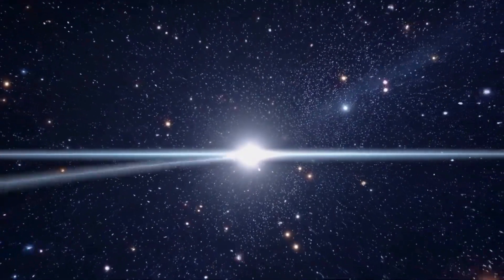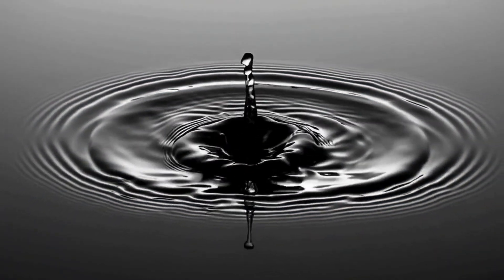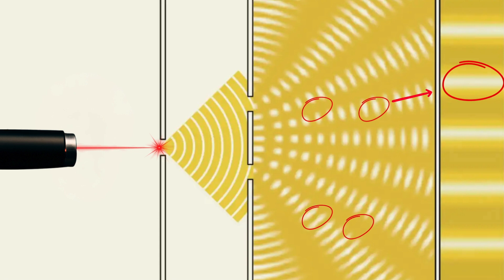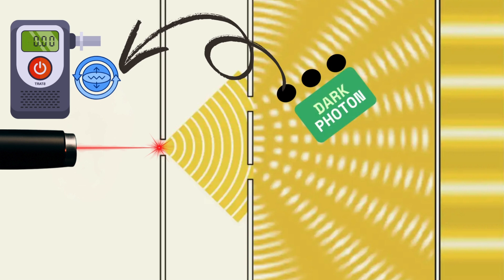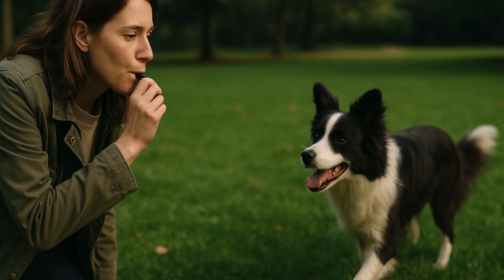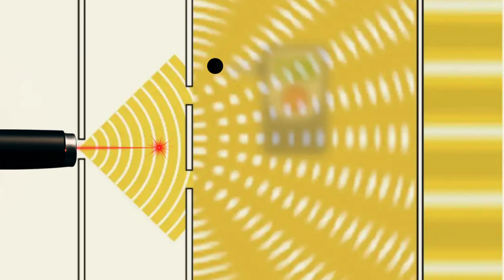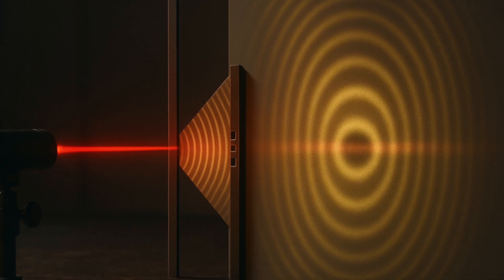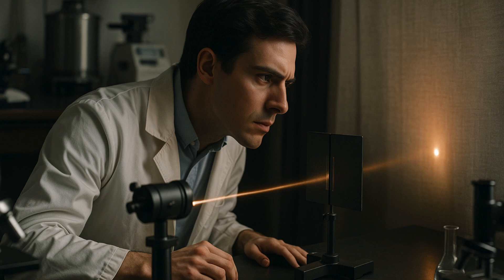A Dark Photon Interpretation of the Double-Slit Experiment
Light is both a wave and a particle" — or at least, that’s what we’ve believed for nearly a century. Since the birth of quantum physics, the wave-particle duality of light has been widely accepted. This understanding dates back to 1801, when physicist Thomas Young demonstrated the wave nature of light through his famous double-slit experiment.
However, in April 2025, a paper published in the prestigious journal Physical Review Letters introduced a radical reinterpretation of this duality. The claims put forward in the study not only challenge the results of the double-slit experiment but also question some of our most fundamental assumptions about the nature of light itself. The core argument of the paper is far from ordinary — it suggests we may have misunderstood the entire phenomenon from the very beginning."

Bright and Dark States of Light: The Quantum Origin of Classical Interference